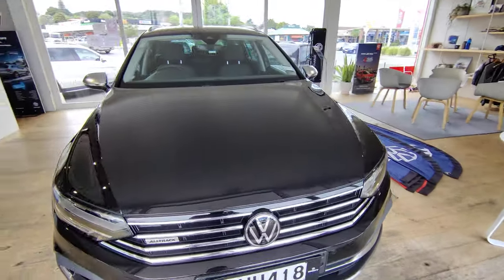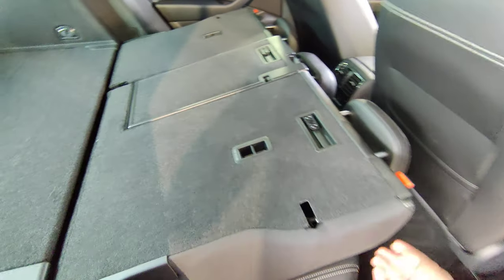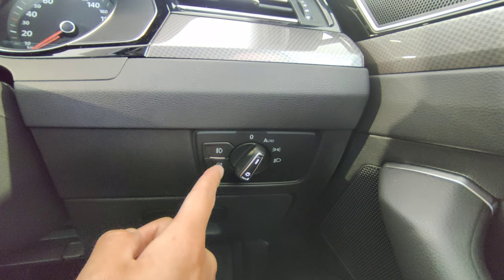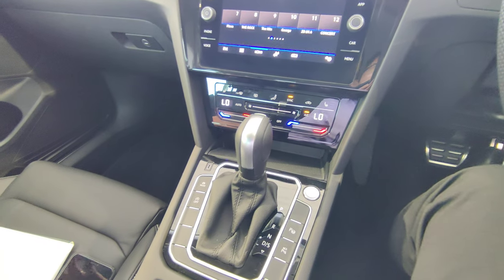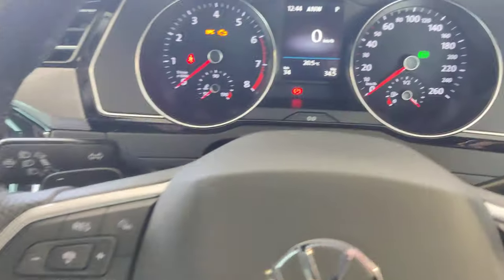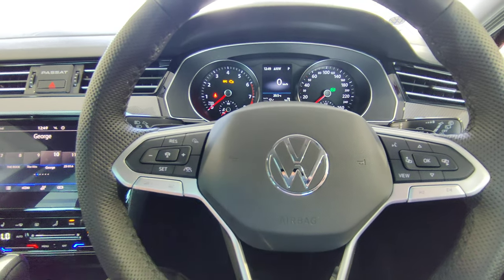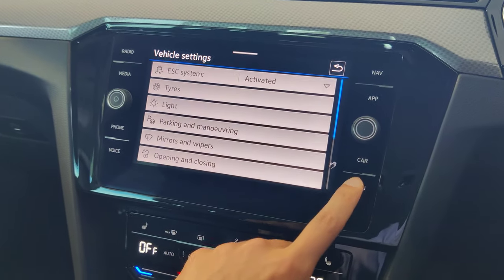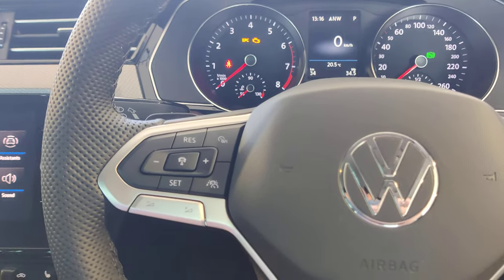VW Passat Allltrack Tutorial - Complete Feature Walkthrough - User Manual Guide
A Complete User Guide / Owner's Manual for the Volkswagen Passat Alltrack 4Motion for any new, future, or current owner. 2021 VW Passat, 2022 VW Passst, 2023, 2024

💰 If you wish to support me and this channel, you can consider:
1. Watch other videos on this channel.
2. Use "super thanks" at the bottom of my video to donate.

Full Features Walkthrough for 2021 Volkswagen Passat Alltrack. New Zealand spec. 2.0-litre petrol turbo with 162kw. 4Motion AWD.

Timestamps:
0:00 Intro
0:30 Key, Boot, Rear Seats
3:55 Driver Door Controls, Seat Adjustment
5:57 Light Switches, Start-Up, Hand Brake, Gear Selector, Drive Mode
12:24 Steering Controls
15:00 Adaptive Cruise Control, Travel Assist
20:17 Wipers, Indicators
21:44 Assistance Systems (Lane Assist, Side Assist, Front Assist)
25:00 Air Conditioning Controls
28:08 Entertainment Screen